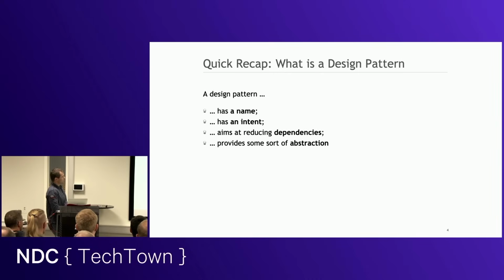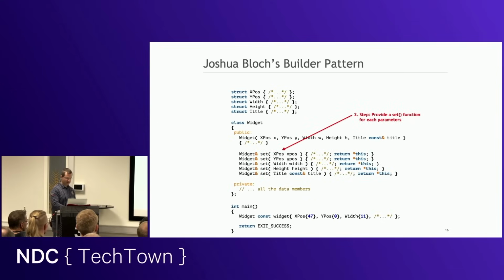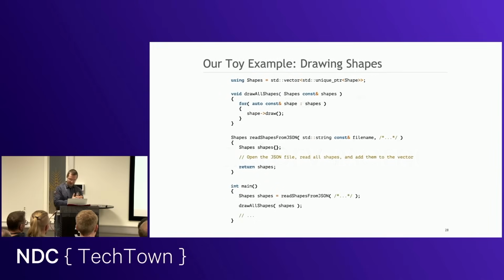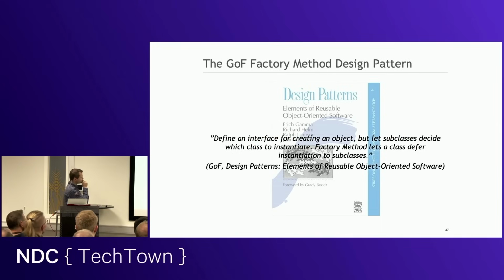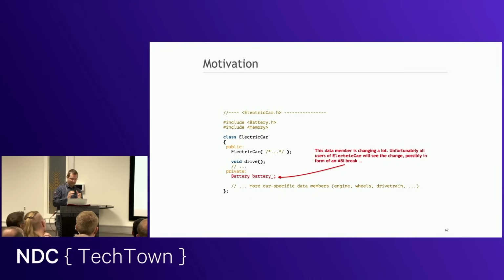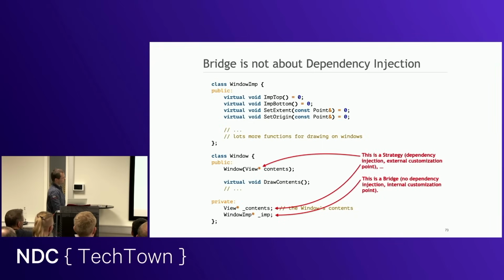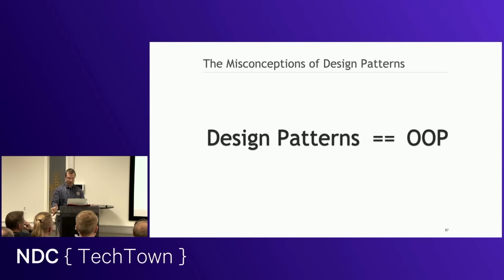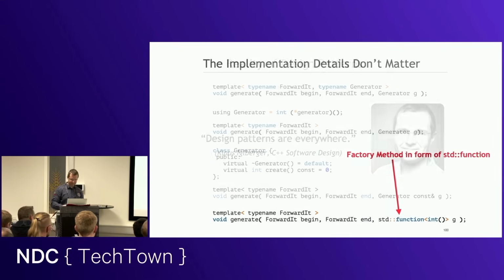Design Patterns - The Most Common Misconceptions (1 of N) - Klaus Iglberger - NDC TechTown. 2023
This talk was recorded at NDC Techtown in Kongsberg, Norway.

Design patterns are everywhere, as they are the key to managing dependencies between software entities.

But despite their fundamental importance, there are some common misconceptions about them, in particular about several of the most often used design patterns:

Factory functions are frequently mistaken for the Factory Method design pattern
The Builder design pattern is often associated with the implementation of constructors
The Bridge and Strategy design patterns are regularly mixed-up
The modern form of the Visitor design pattern, std::variant, is often considered a replacement of virtual functions
(Bonus) The Decorator design pattern is sometimes mistaken as the Chain of Responsibility design pattern
In this talk I'll shed some light on these misconceptions and explain why they obstruct the proper communication about software design and architecture. Additionally, I’ll address the biggest misconception of all: design patterns are a tool for object-oriented programming.